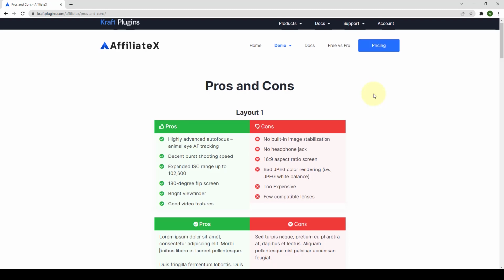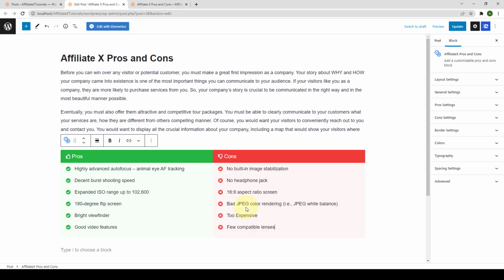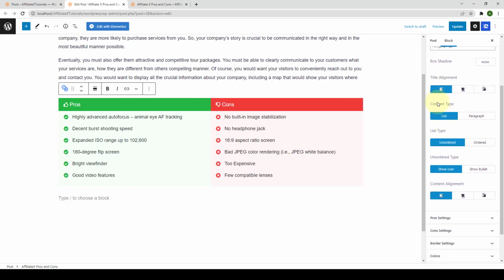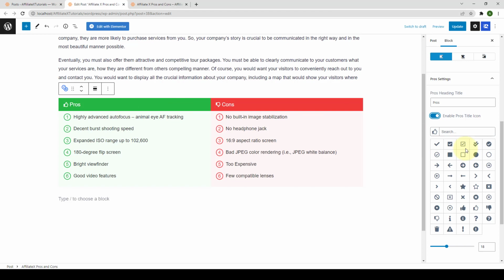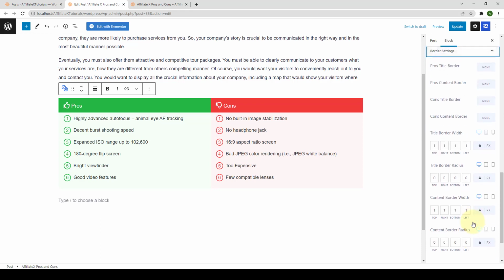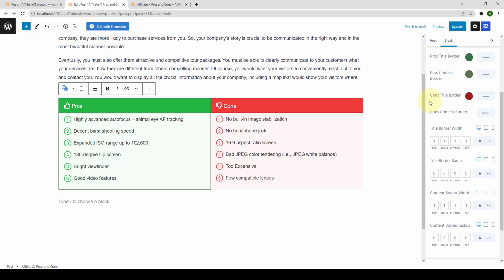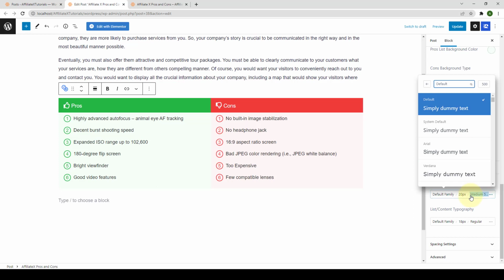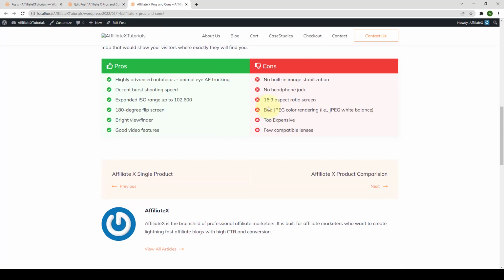Pros & Cons Block | AffiliateX Tutorial